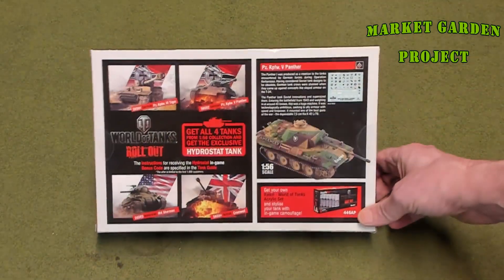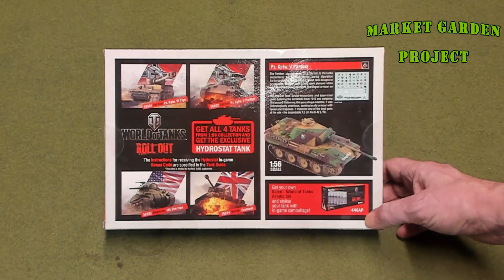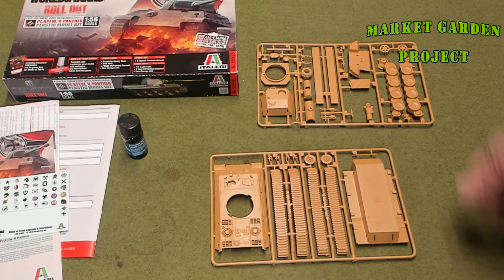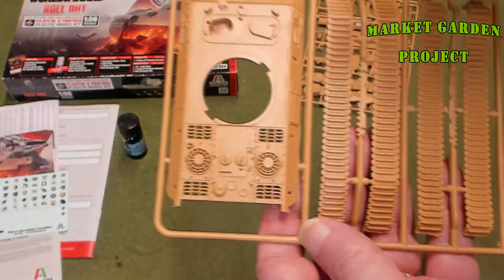Wargaming In Miniature ☺ Italeri Model 1/56th or 28mm Panther Tank Kit ☺ Review